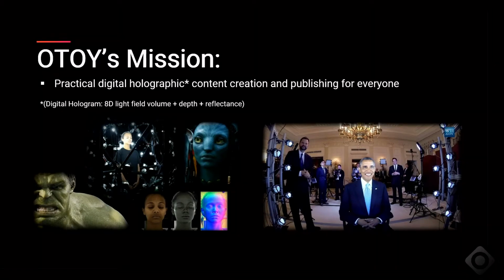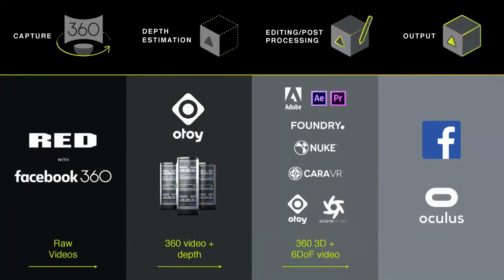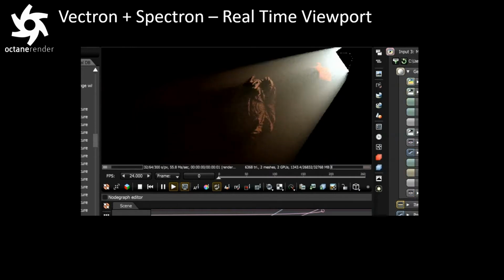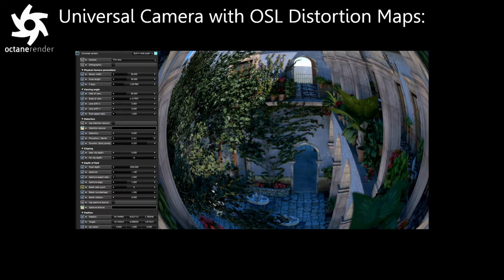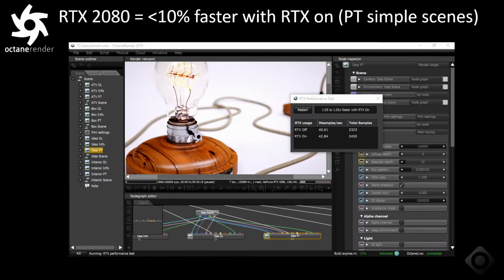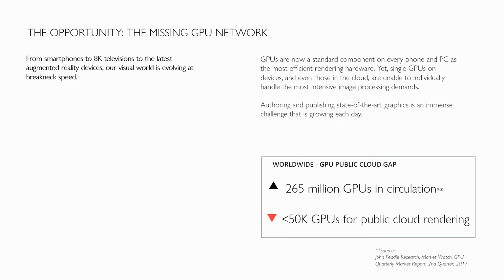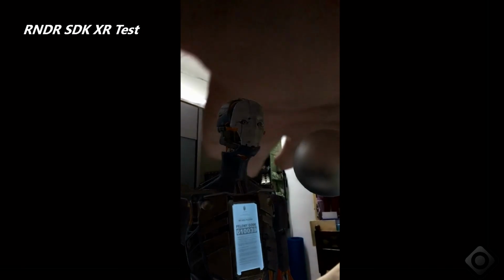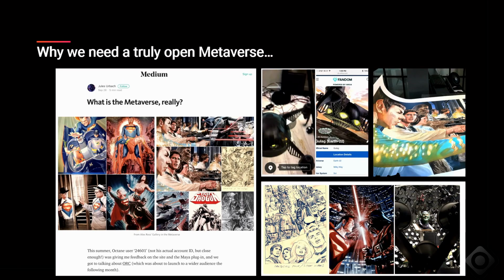OTOY | GTC 2019 - Real-Time Raytracing, Holographic Displays and Light Field Media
Speaker(s)

Jules Urbach

We'll share our vision for the future of GPU rendering and discuss how it will affect gaming, VFX, media, and design in the 2020s and beyond. We'll provide a deep dive into how AI and RTX ray tracing hardware are driving the roadmap for OctaneRender and detail its evolving real-time integrations into Unity and Unreal Engine. Learn about OTOY's ongoing work with Light Field Lab and how the partnership will deliver groundbreaking commercial holographic displays and a media ecosystem in the 2020s. We'll also cover the goals and challenges of deploying a fully decentralized GPU ray tracing, compute, and streaming platform through OTOY's RNDR blockchain network.